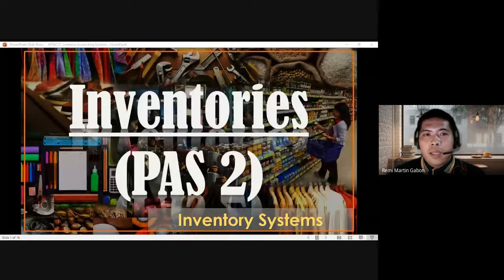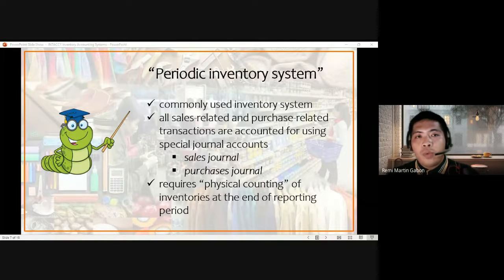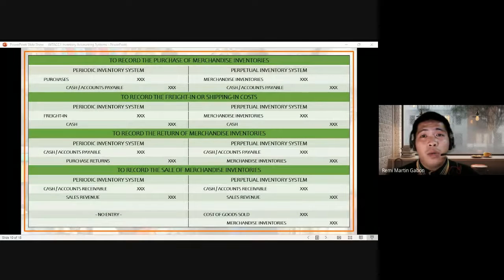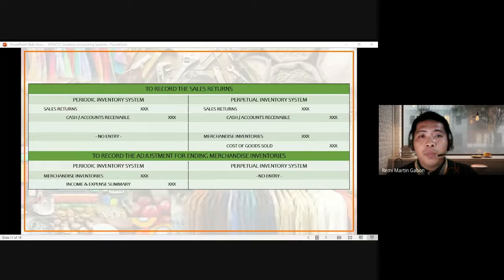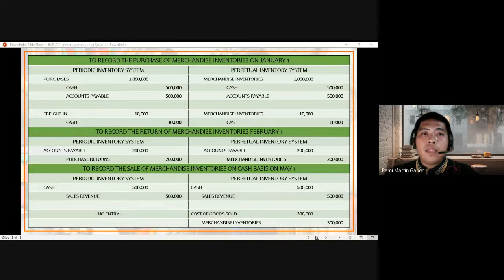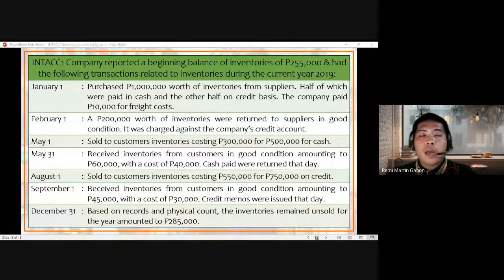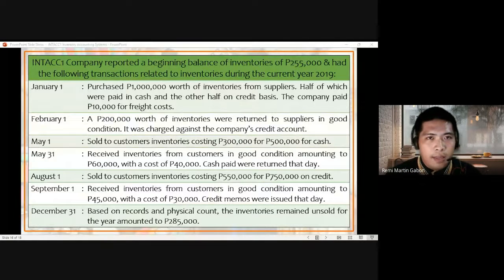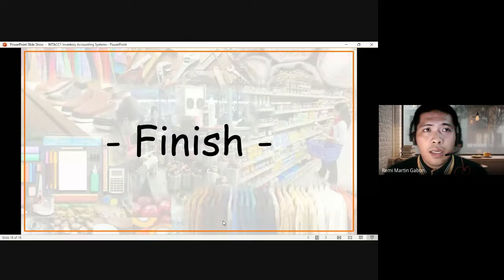INTACC1 – Inventory Accounting System – Full